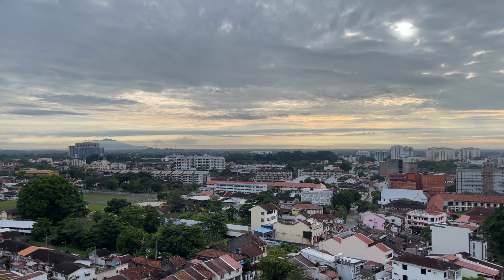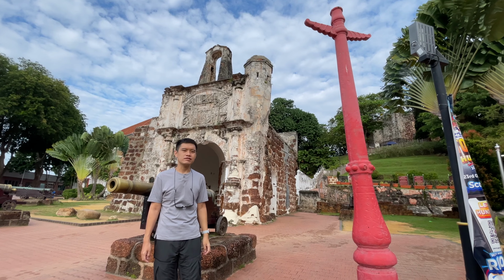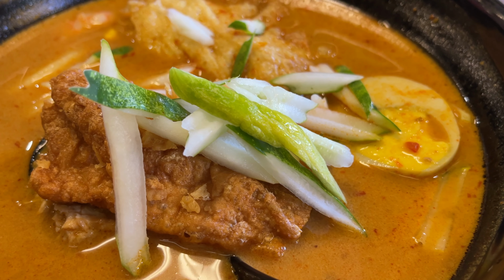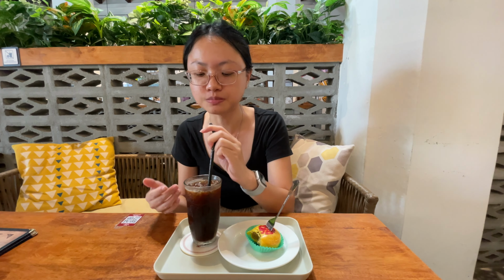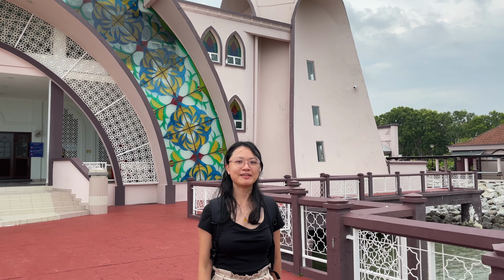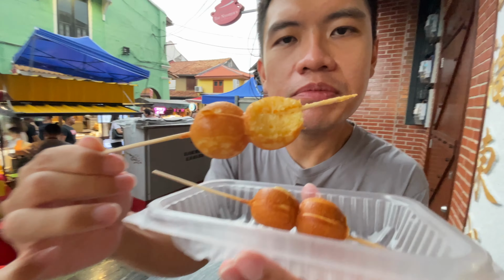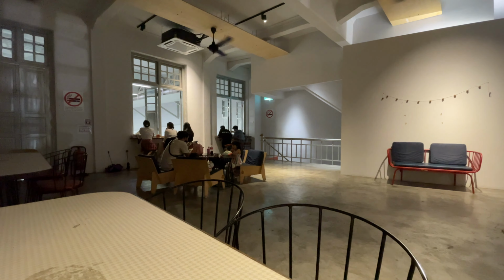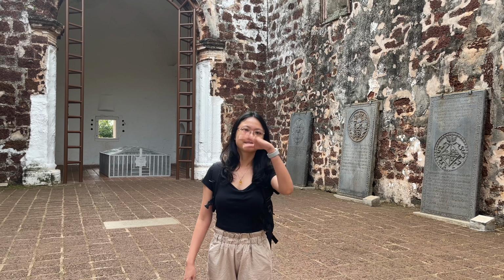Visit To Malacca Island and it RAINED again…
Our second and final full day in Malacca. Join us as we visit various attractions across Malacca including a mosque on a man-made island. The end of the day was quite the unexpected … …

Featured Attractions:
- A Famosa
- Church of Saint Paul, Malacca
- Jonker Street
- Melaka Straits Mosque